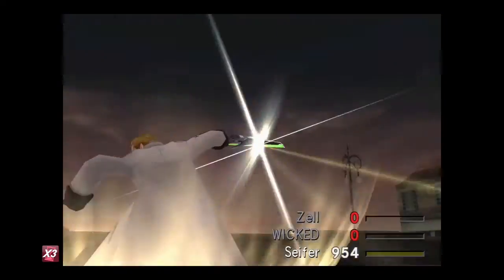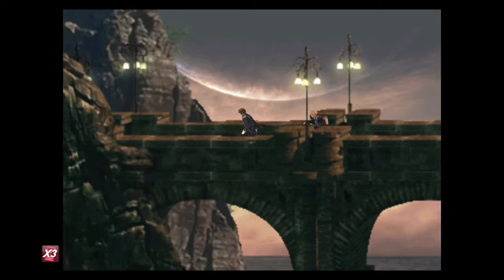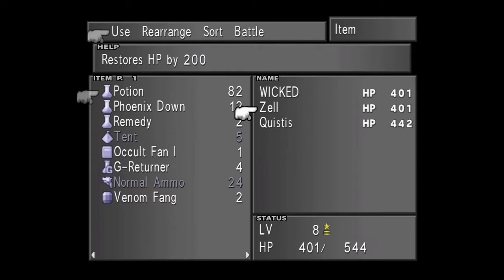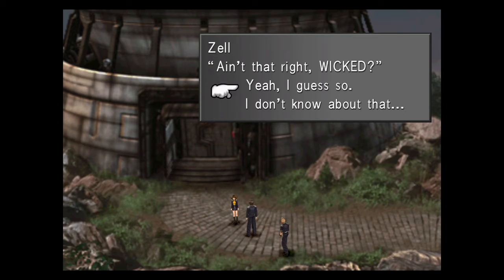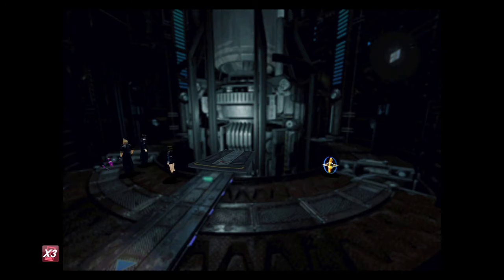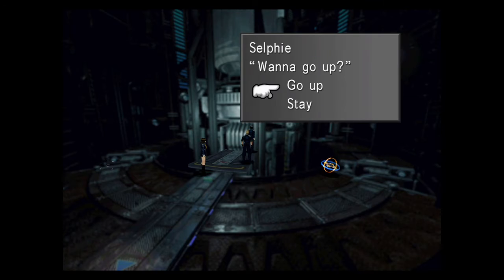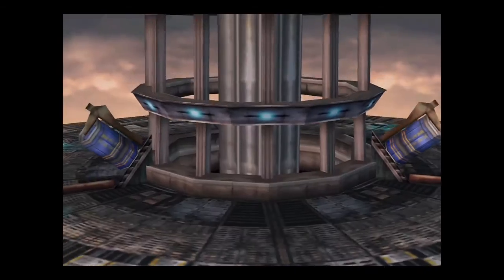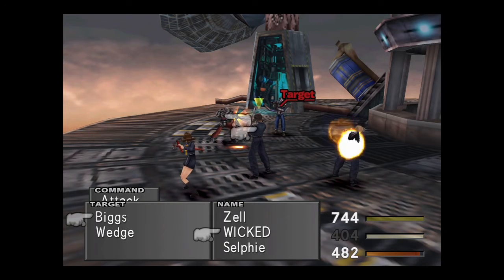FF8 No Lvl Walkthrough EP. 4 Dollet Seed Exam Part.2?!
WGL - Wicked Gaming Logic.

I will be changing up the tone of my videos for a few to see if I catch peoples attention more. so I'm gonna start not talking as much I will no longer monologue the story unless enough ppl ask for it back. I'm also asking for some comments as to what everybody would like to see and or not see either in this series or future. engagement is key so let's engage.

on this episode we finish up our grind on the bridge I show off what we have up until this point then we get deeper into this mission.

Blast from the past. possibly see Familiar faces. And start to battle and draw from  the boss

Side note : don't forget to get siren from the boss and Double is a very nice thing to have but it is not a must
there is other chances to get it and we can add extra card farming later to get the rest you need as well. so Never Fear Wicked is Here.

If you enjoyed the video or the lil tid bits I throw you're way then by all means

Ring Thy Bell for Notifications

Comment and  let me know how I'm doing.

MUCH LOVE